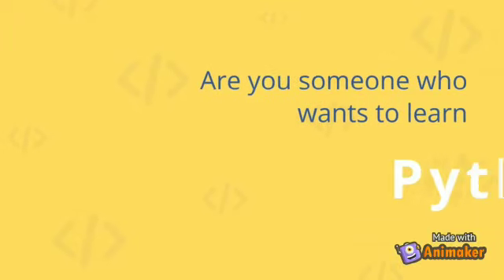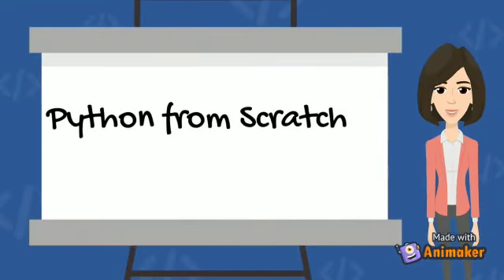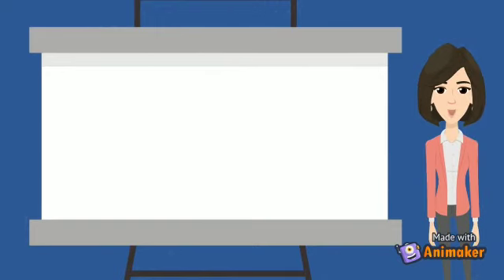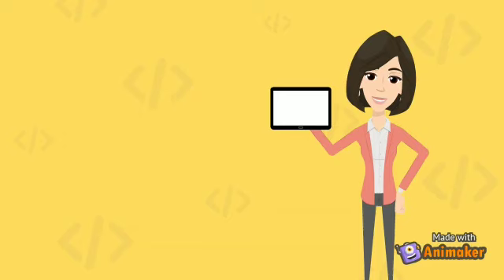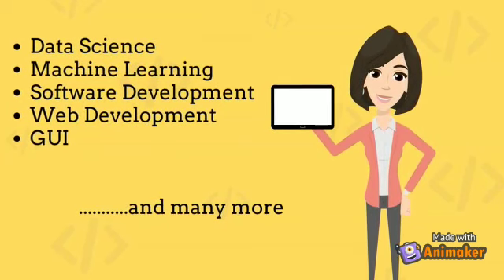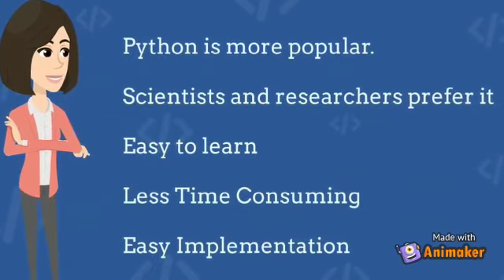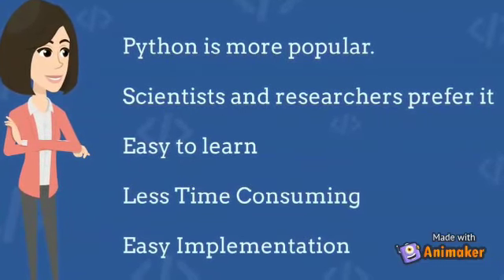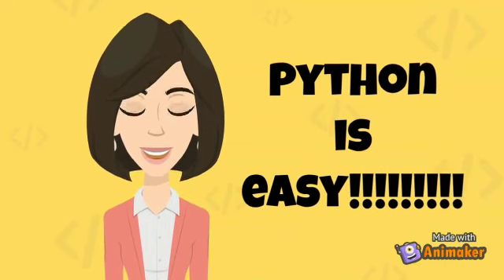Python for Beginners (from scratch) : Lecture 1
Hello Geeks!
This video is a brief introduction for python. This tutorial covers
• Who developed python
• Implementation of Python

This tutorial will also help the non-technical learners to learn python.

# python python programming